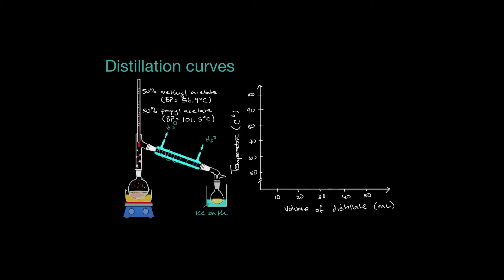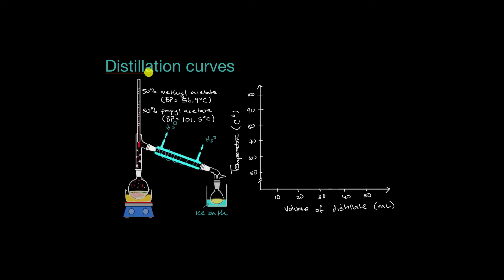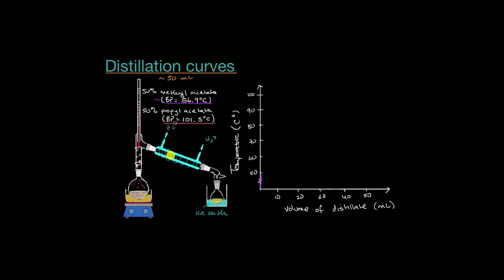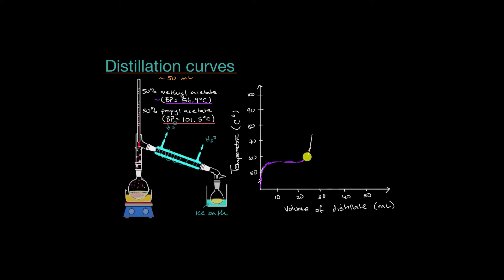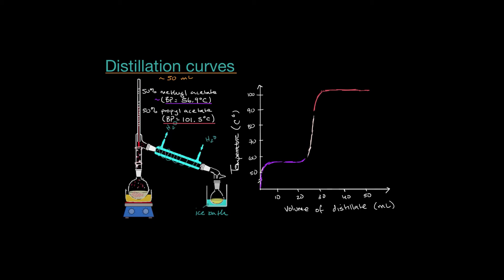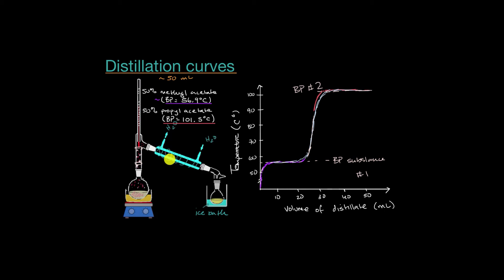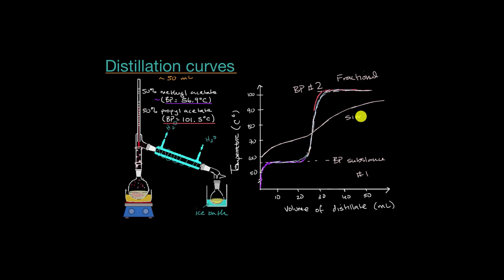Distillation curves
Understanding the distillation process through distillation curves.